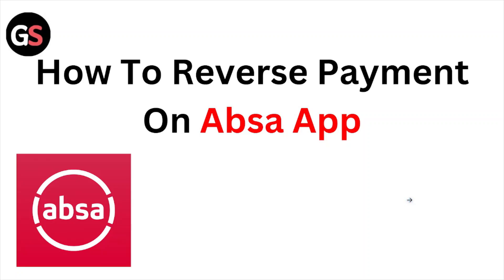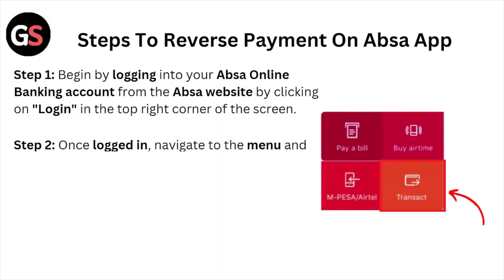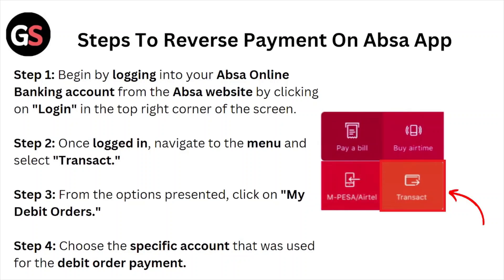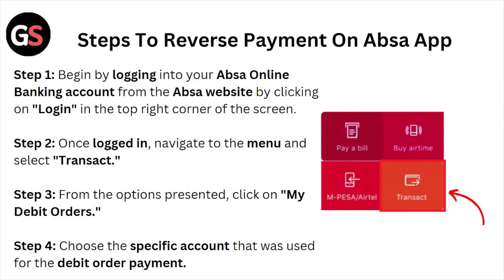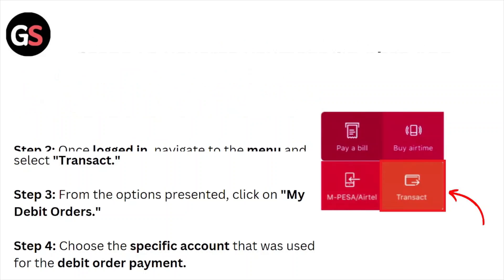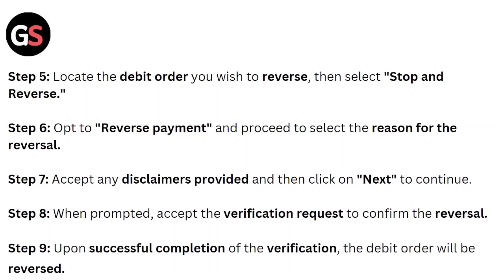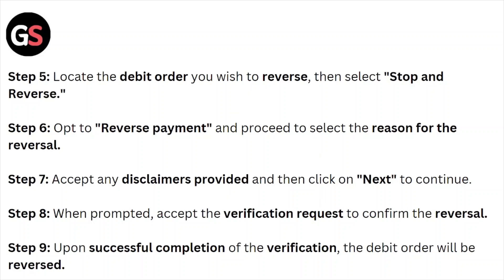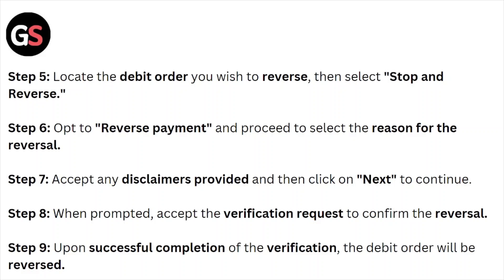How to Reverse a Payment on the Absa App – Step-by-Step Guide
Today, we're going to show you. This can be helpful in various situations, such as Reversing a payment on the Absa app prevents fraud, corrects errors, saves money, and ensures accurate, controlled financial transactions.

0:00 Introduction
0:12 Steps To Reverse Payment On Absa App